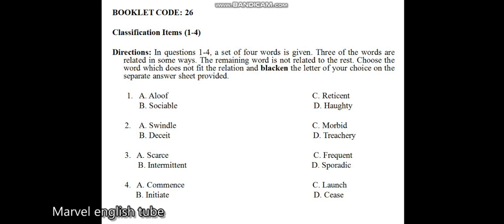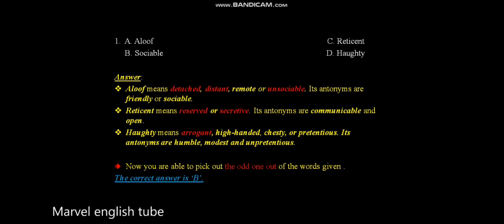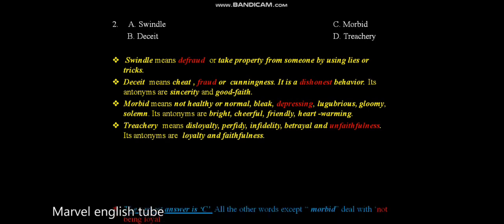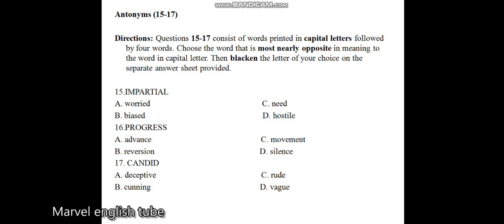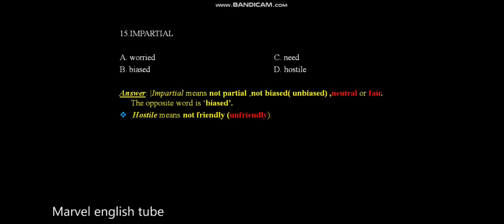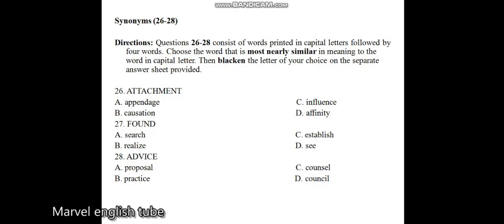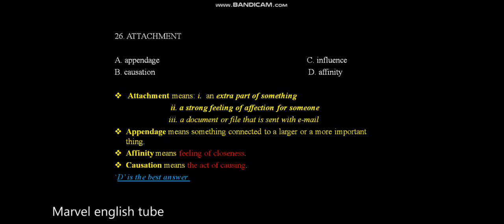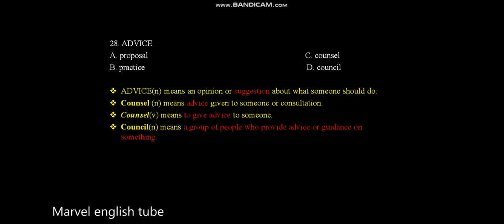2013/14 classification | Antonyms | Synonyms Items with explanation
This video present SAT questions of 2013/14  Classification | Antonyms | Synonyms Items with explanation